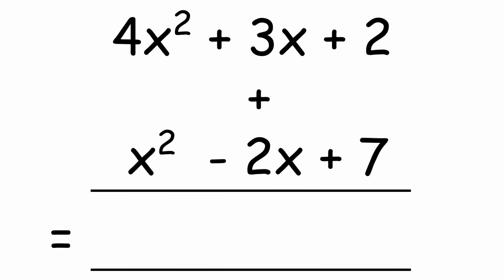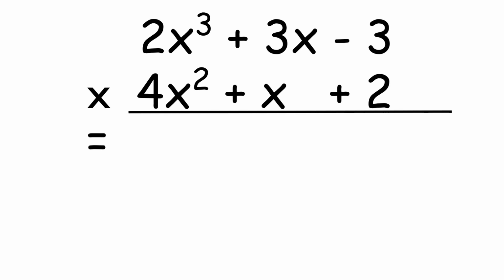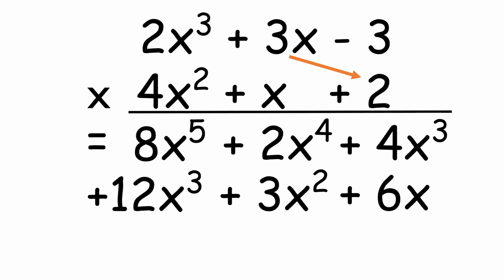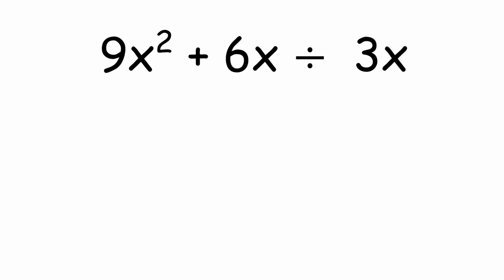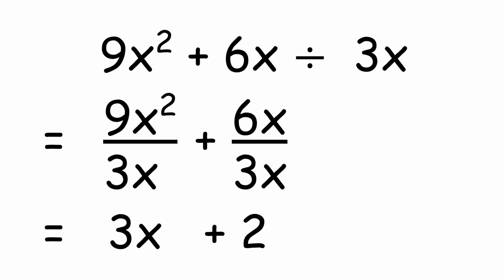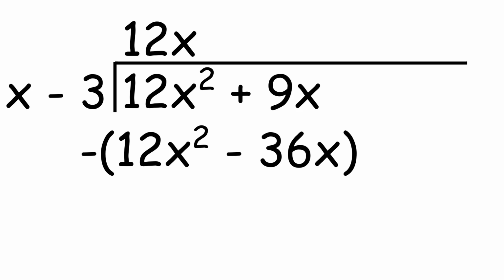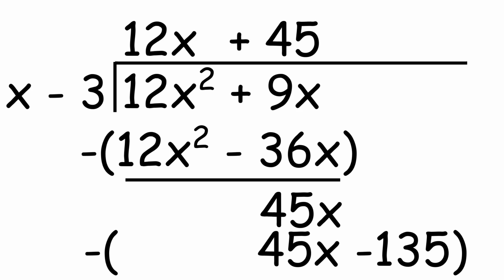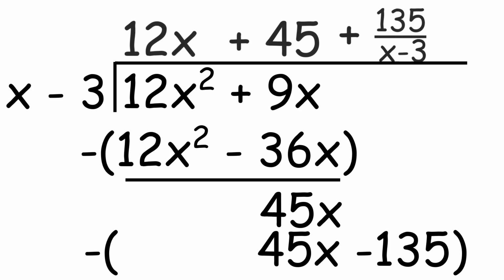DAT256x 01 08 Polynomial Operations